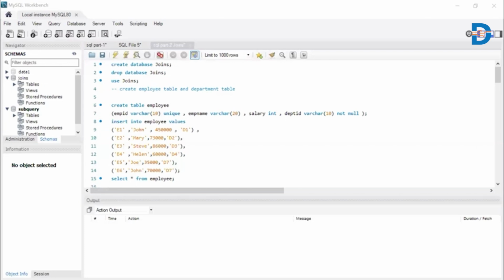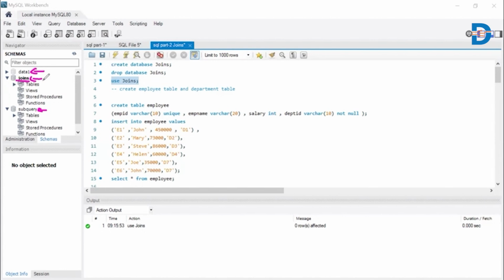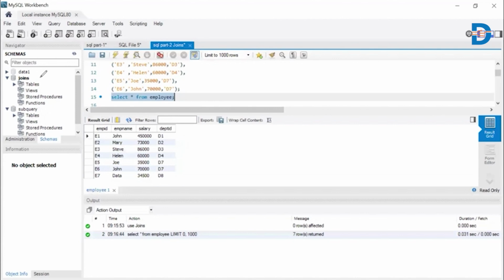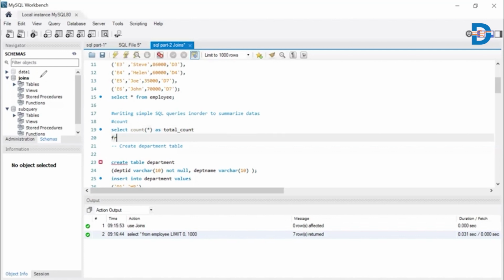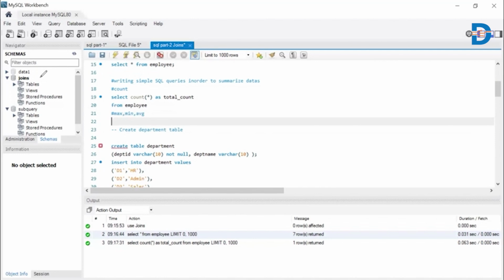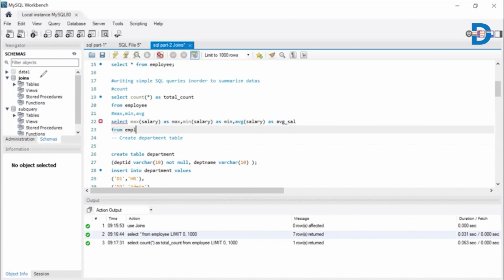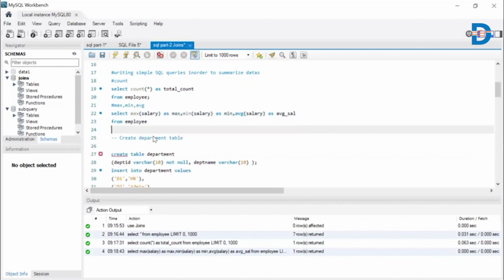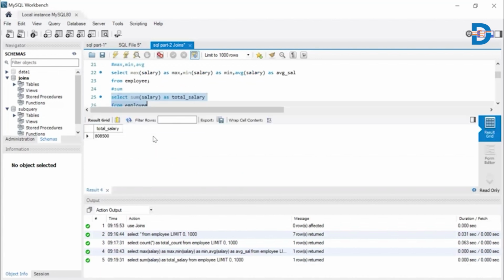Master Simple SQL Queries to Summarize Data Like a Pro! | SQL tutorial | Datamites Institute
Learn how to write simple yet powerful SQL queries to quickly summarize and analyze your data. Perfect for beginners and professionals looking to boost their data skills. Start mastering SQL today and unlock valuable insights!